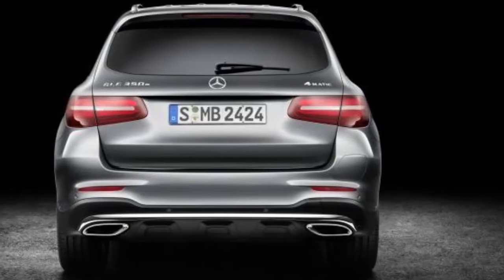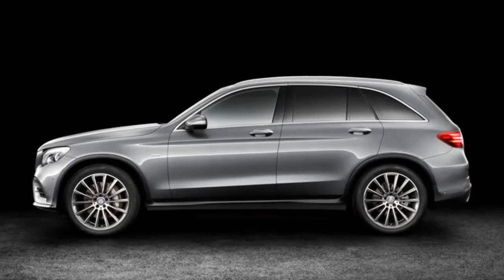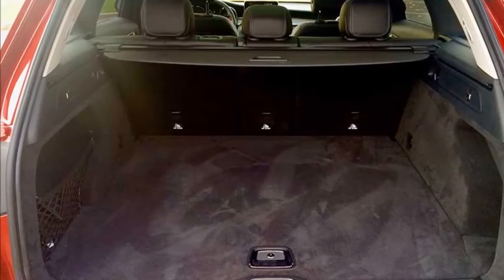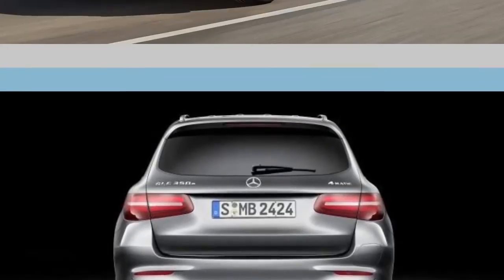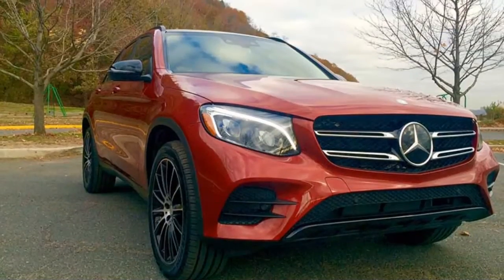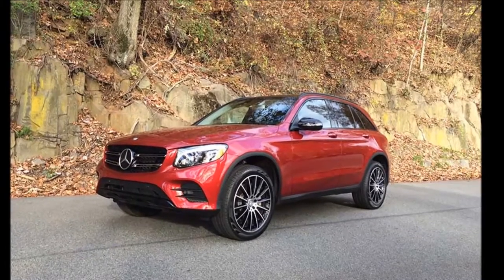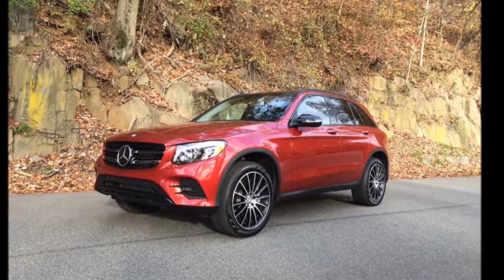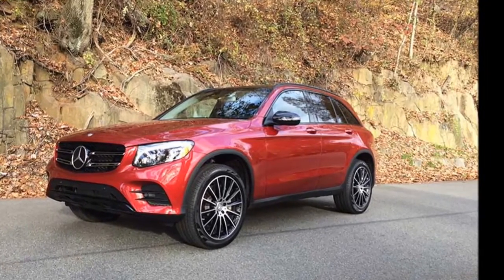Mercedes-Benz GLC Review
Yes they may have sold 1.5 million of them. But the left-hand-drive-only GLK was still never enough for the management at Mercedes-Benz to call it a true hit. And that is the background with which I had approached the launch of the new GLC in June this year. Now I have driven the GLC 300 4 Matic in the United States.

And I can tell you this straight off the car has been designed very intelligently to meet not just the requirements of the segment, but also cleverly impress the buyer and take on the popular competition. Yes the next generation Audi Q5 that arrives in 2016 will need to do a lot to stay ahead.

The thing I like most about the GLC is that it is not huge. There is always a worry that any new generation or new rival will be bigger than the last car. True the GLC is bigger than the GLK, but isn't trying to beat out the Discovery Sport let's say on size The car looks elegant and pretty, which is not surprising since this is essentially a C-Class in high heels. Okay so that may sound like I am trying to be nasty, but I am not! If anything the raised height gives you more the sense that the C-Class stepped out of dancing shoes and put on a pair of hiking boots!

The GLC is well proportioned, and unlike the C-Class its design does not drop off at the rear. It maintains a great SUV stance and is very smart to look at from any angle, The little bulge in the rear tailgate below the lights is very distinct and gives the car a different identity from the smaller GLA and larger GLE.

Yes the good news is that unlike Audi's SUVs, the Mercedes-Benz range is not looking like a small-medium-large affair. The car has the C-Class's face, and I know it is to better house the radar/sensor/camera equipment but the lack of a chromed 3-D star logo up front kind of kills the appeal for me. But otherwise I have to say this is a good looking car.

The interior is typical Mercedes-Benz, with good quality of materials and a layout more like the new GLE's than the C-Class'. The GLC 300 I drove in the US had seat controls on the door panel (like all Mercedes-Benz cars) but I had driven a GLC in Portugal a few weeks ago, which had seat controls on the side of the seat bottom (like pretty much all other cars!). At the time I thought Mercedes-Benz is also moving to the industry norm, but looks like there are both options!

The car rides more comfortably than the C-Class, has a good confident feel, and I didn't once feel the need for the optional air suspension which I don't expect will make it to the Indian version anyway. There is a hit of body roll on higher-speed cornering, which reminds you that this is the C-Class on stilts!

The car now sports the 9G-Tronic gearbox, which was recently introduced on the GLE too. The entire line-up at Mercedes-Benz will gradually move to the 9-speed instead of the current 7G-Tronic, and the new GLC benefits from the change due to the timing of its debut. The gearbox is smooth, but tends to lurch a bit when you accelerate in otherwise slow-speed traffic. But the paddle shift makes things more fun. The engine is responsive and has great power delivery. It truly feels like the 241 horses it promises but that is mostly true when the car is in Sport mode.

The Dynamic Select system is standard on the GLC 300, and it allows you to switch from Eco to Comfort to Sport and Sport+. Honestly Sport+ was not really the way to go for me, given the kind of suburban traffic I encountered every now and then. In Comfort and Eco the car does the job, but it only impressed me in Sport! The car promises a fair amount of off-roading too, but I don't think Mercedes-Benz India will bring us the 4Matic. Truly staying off-road would also mean the greater need for the adaptive air suspension too and neither option will help pricing in India!

Expect the GLC to be shown at the 2016 Delhi Auto Expo in February, with a market debut around July. Prices will likely hover between 36 and 45 lakh though ideally Mercedes-Benz should go aggressive with the car as it has here in the US. But I usually don't get my way on things like that, so expect it to be a premium offering anyway. I do hope Mercedes-Benz India brings us the Cardinal Red paint option that I drove. The colour truly brings the car to life and complements the AMG trim option very well.